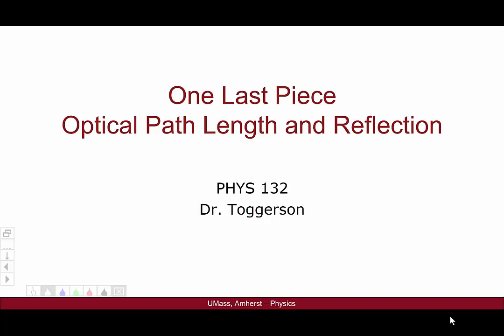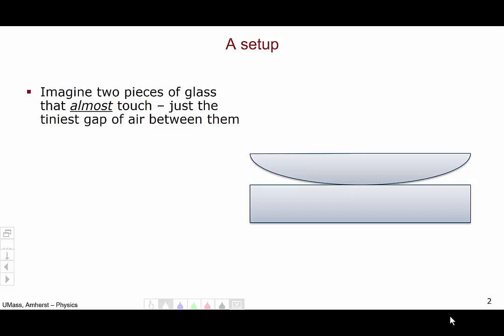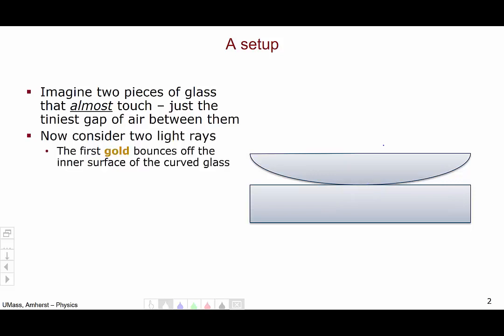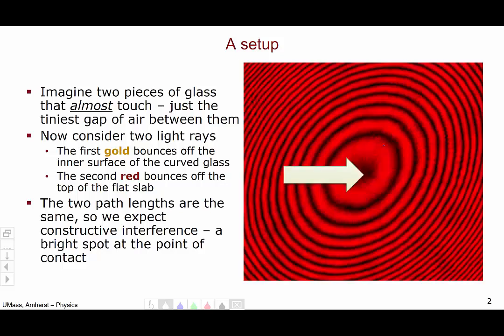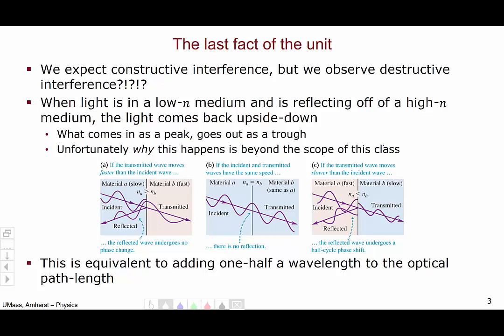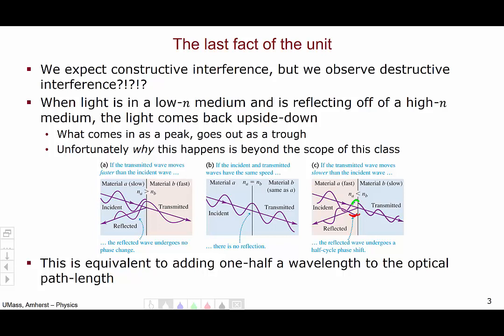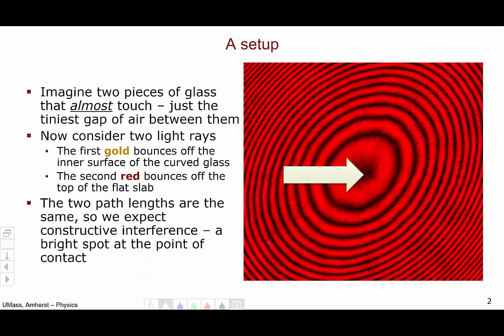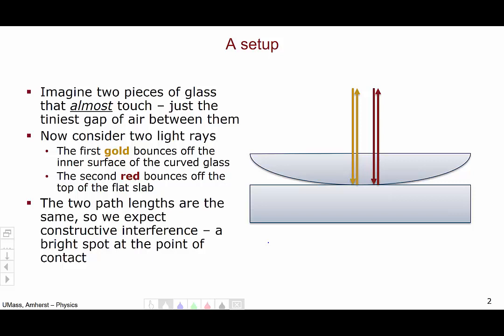Path Length and Reflection